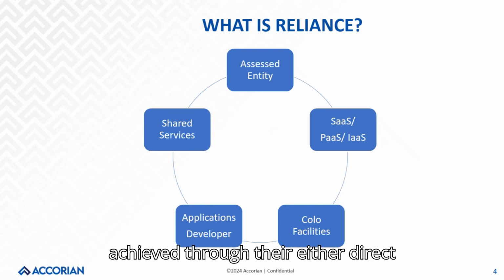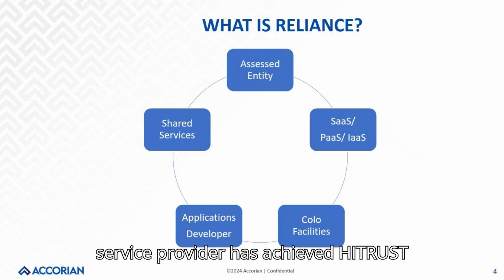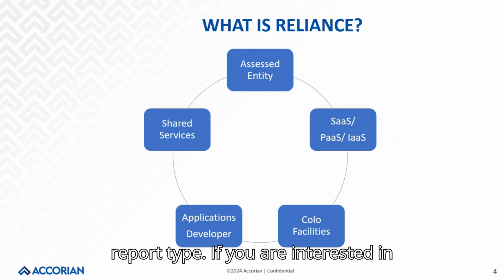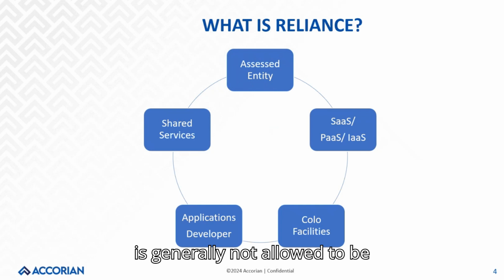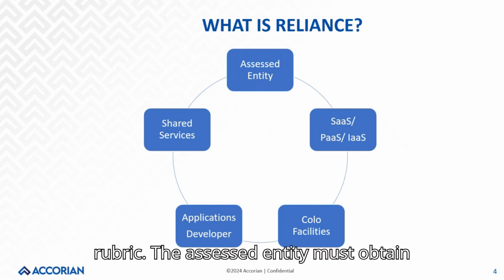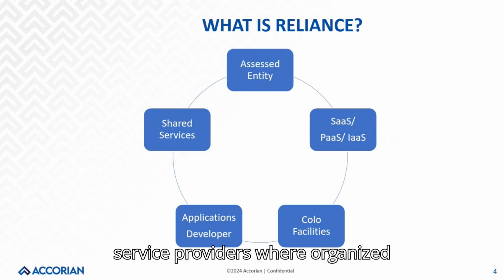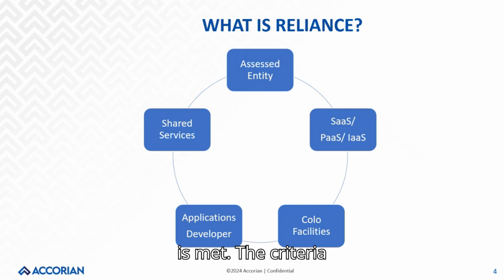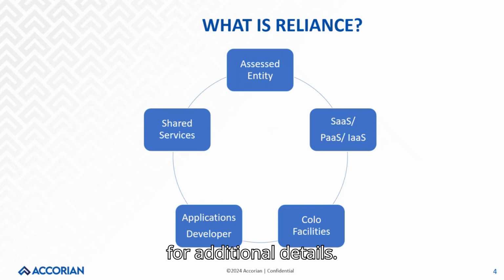HITRUST Reliance Explained: Using Third-Party Audit Reports in HITRUST Assessments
How does HITRUST Reliance work, and what types of third-party audit reports can organizations use during HITRUST assessments?

In this video, Stephanie Madhok, Director and Principal Consultant for HITRUST at Accorian, explains the crucial attributes of the HITRUST Reliance Program and how organizations may use third-party audit reports to support privacy, security, and compliance validation.

The HITRUST Reliance Program can help organizations reduce duplicated testing by allowing eligible third-party reports to support assessment validation, provided they meet HITRUST’s criteria and demonstrate testing that is equivalent to HITRUST requirements.

Watch this video to understand:

• What HITRUST Reliance means
• How third-party audit reports can support HITRUST validation
• When organizations may rely on reports instead of direct testing
• Criteria for acceptable third-party audit reports
• Why testing must be equivalent to HITRUST standards
• How Reliance can improve HITRUST assessment efficiency and readiness

This video is useful for healthcare organizations, SaaS companies, compliance teams, HITRUST project owners, vendor management teams, risk managers, and organizations preparing for HITRUST e1, i1, or r2 assessments.

Visit Accorian’s website to learn more about HITRUST consulting, HITRUST readiness, compliance advisory, cybersecurity assessments, and risk management services